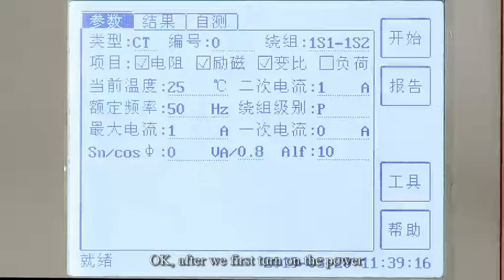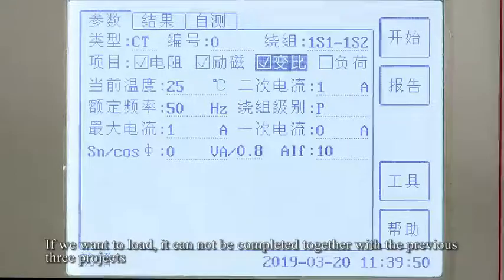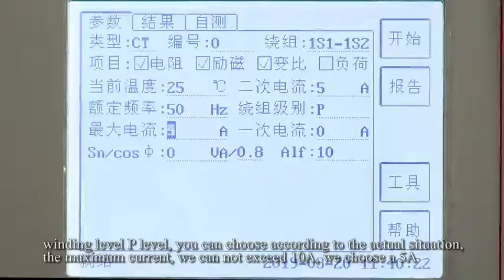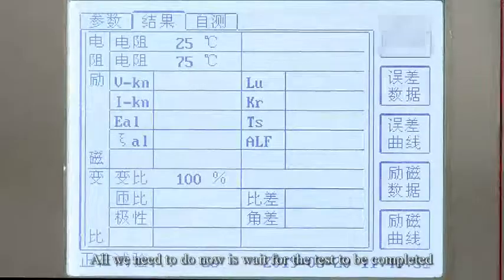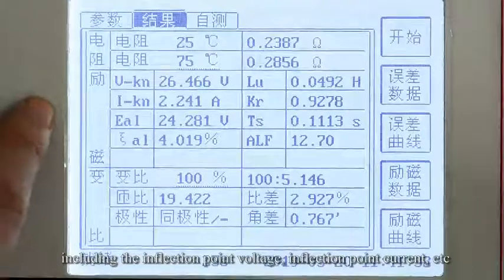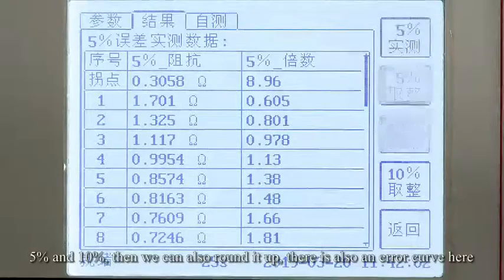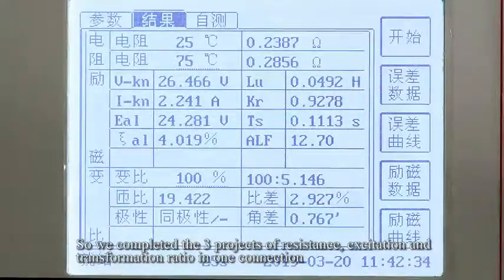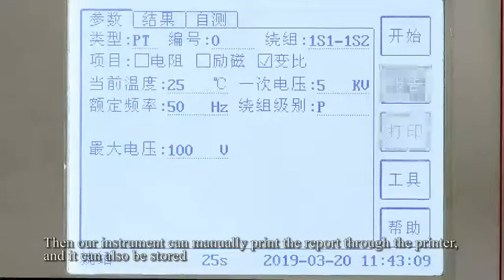357 HTCT-300 CT PT Analyzer（Frequency conversion）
HTCT-300 CT PT Analyzer（Frequency conversion） ，
1. Comprehensive functions, which not only meet the excitation characteristics (ie volt-ampere characteristics), transformation ratio, polarity, secondary winding resistance, secondary load, ratio difference, and The angle difference and other test requirements can also be used to test the excitation characteristics, transformation ratio, polarity, secondary winding resistance, ratio difference and angle difference of various PT electromagnetic units.
2. Inflection point voltage/current, 10% (5%) error curve, accuracy limit factor (ALF), instrument security factor (FS), secondary time constant (Ts), remanence factor (Kr), saturation are automatically given And CT, PT parameters such as unsaturated inductance.
3. The test meets various transformer standards such as GB1208 (IEC60044-1), GB16847 (IEC60044-6), GB1207, etc., and automatically selects which standard for testing according to the type and level of the transformer.
4. Based on the advanced low-frequency method test principle, it can cope with the CT test with an inflection point of up to 45kV.
5. The interface is friendly and beautiful, with an all-Chinese graphical interface.
6. The device can store 2000 sets of test data, which will not be lost after power failure. After the test is completed, save it in the PC with a U disk, analyze the data with the software, and generate a WORD report.
7. The test is simple and convenient. The direct resistance, excitation, transformation ratio and polarity test of CT can be completed with one key. In addition to the load test, all other CT tests use the same wiring method.
8. Easy to carry, the weight of the device is less than 9kg.

We're real manufacturer with 18 years experience in high voltage electric test equipment,and we're verified supplier on Alibaba, we obtained ISO9001,14001,ISO45001 certifitaces,see attahced files

Looking forward to your contact!

Best regards

Tina